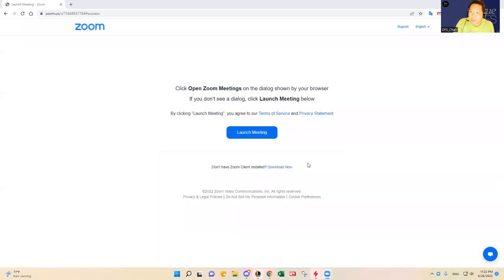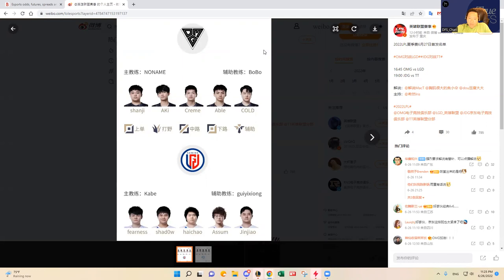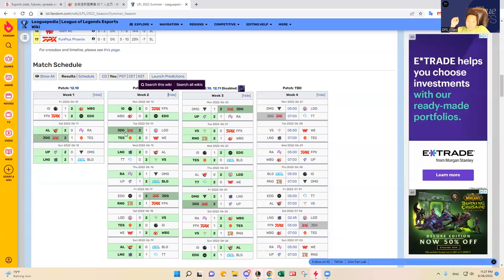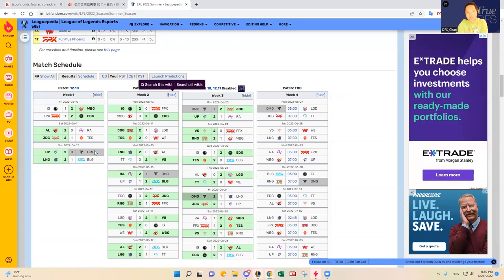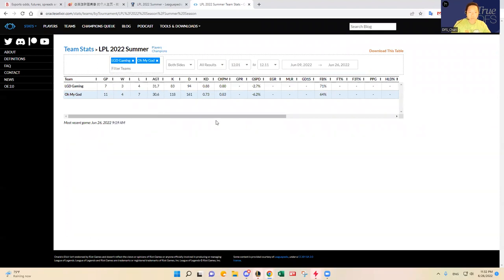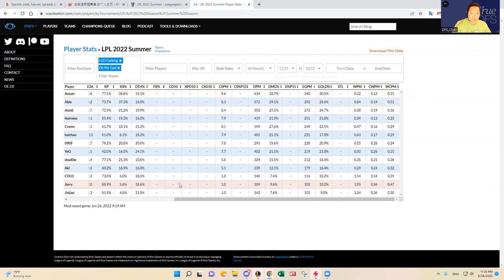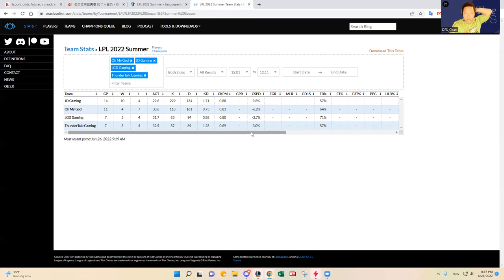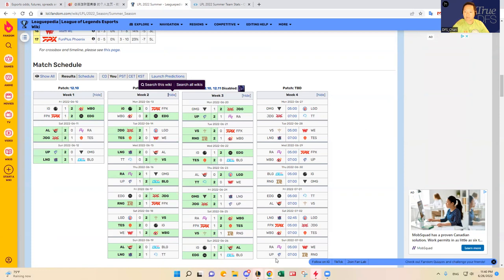6/27 LOL LPL DFS SLATE PREVIEW & PREDICTIONS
DFS_Chan previews June 27, 2022 LOL LPL DFS slate and shares his predictions and favorite plays.